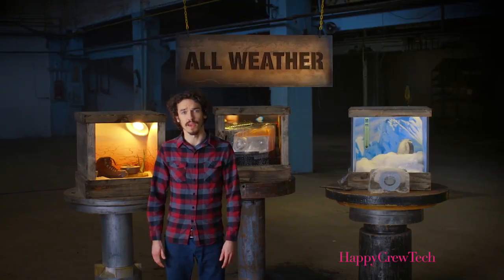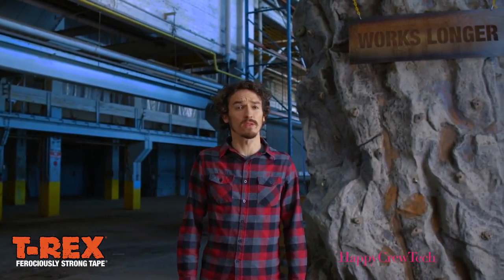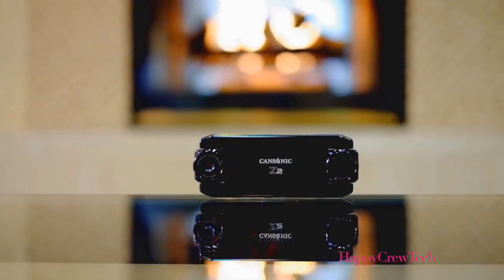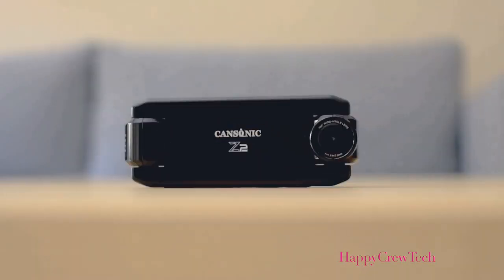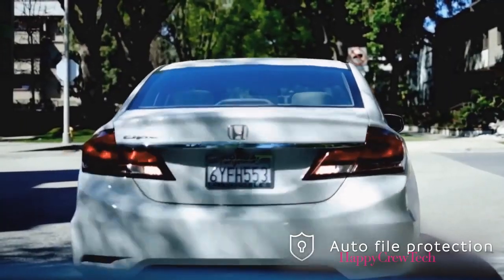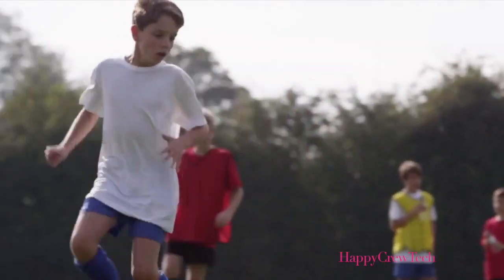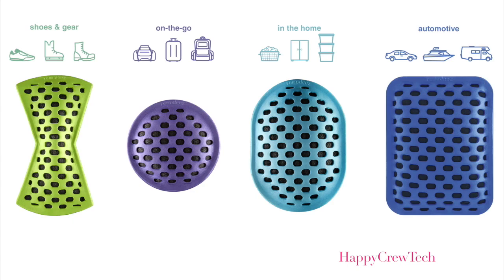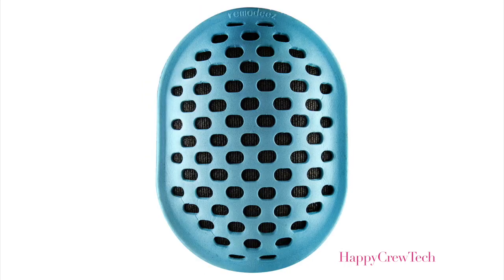5 AWESOME Gift Products Under $10 on Amazon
5 AWESOME Gift Products Under $10 on Amazon
Links to all the Inventions shown in the Video [Show More]

5 INSANE Fidget Spinners You NEED To See ( Mind Blowing FIDGET TOYS)

Top 5 best Smartwatches you can buy in 2017